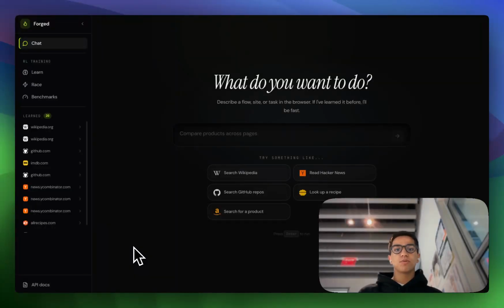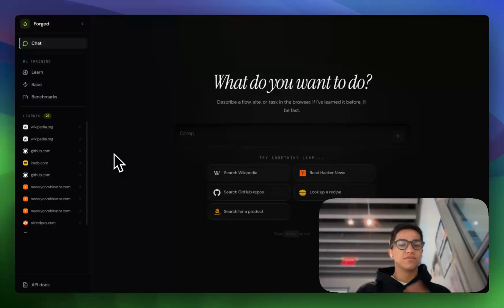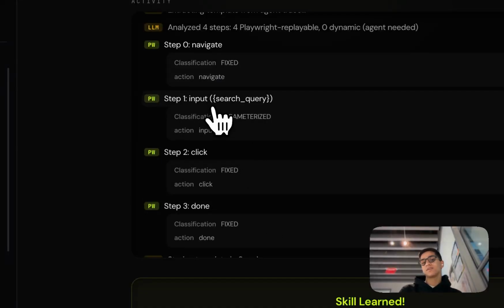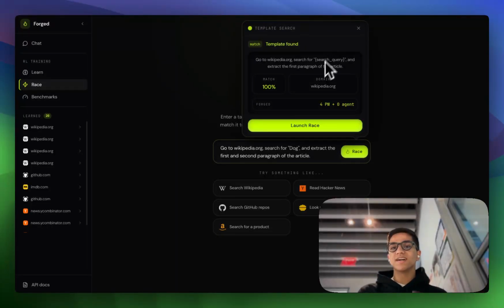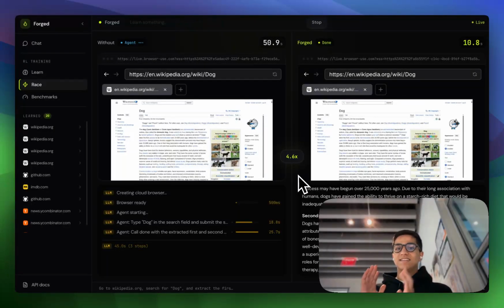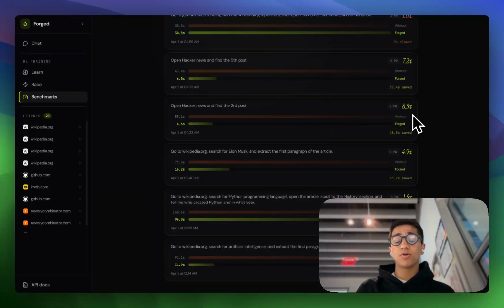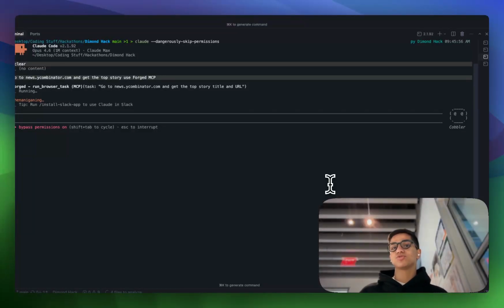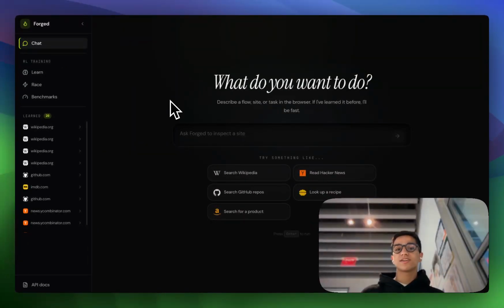Forged AI demo @ Diamond Hack UCSD '26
Inspiration

A Shahed-136 costs $25k. A Tomahawk costs $2M. Both hit the same target. One doesn't need GPS for every meter of flight. It follows a known path and adjusts only when it has to.

I kept watching Browser Use burn 3 seconds per step on things like "navigate to wikipedia.org." It screenshots the page, sends it to Claude, waits, parses the action. For clicking a search button. Every time. What if the agent only called the LLM when it actually needed to think?

Forged watches an agent run a task, then Claude Sonnet classifies each step as FIXED (same every run), PARAMETERIZED (same action, different value), or DYNAMIC (needs reasoning). The deterministic steps become a Playwright template. Next run, Playwright replays them via CDP. The LLM only handles the dynamic parts.

Wikipedia search: vanilla agent 82s, Forged 11s. Same answer. 7x faster. Fraction of the tokens.

Templates generalize. Learn "search Wikipedia for AI," it works for "dogs" without relearning. More templates = fewer LLM calls for everyone.

How I built it (solo, ~20 hours)

Python/FastAPI backend, React/Tailwind frontend.

The pipeline:
Browser Use agent runs → trace captured → Sonnet classifies steps → template generator extracts the deterministic path with CSS selectors and parameterized values → stored in Supabase with pgvector embeddings → on next similar task, Haiku extracts parameters, Playwright replays known steps, and if all complete I skip the agent entirely and pull the answer from page DOM with a single Haiku call.

Matching uses OpenAI text-embedding-3-large with normalized structural text and domain/action-type boosting.

Built a step filter (Haiku) that decides which template steps apply to task variations, and implemented on_failure strategies (continue, retry, fallback).

MCP & open source

Forged exposes an MCP server. Plug it into Claude Code, Cursor, or any MCP-compatible tool. Your coding agent calls forged_browse to run browser tasks at template speed. Skills learned in one session carry over.

Keeping it fully open source. The template database gets more valuable as people contribute. Every user makes the system faster and cheaper for everyone else.

Challenges

Conservative classification. "Click first search result" was DYNAMIC because content changes. But structurally it's always click .result:first-child. Rewrote the prompt to bias toward FIXED. Speedup: 1.0x → 5.7x.

Embedding mismatch. Templates and queries used different text formats. Similarity was 15–20% too low. Fixed by normalizing both to structural skeletons.

The 35-second wall. After Playwright finished in 5s, the agent spent 35s "reading the page." Added fast extraction: grab innerText, send to Haiku, answer in 1s. Agent skipped.

80% of browser agent steps are deterministic. The LLM burns tokens on decisions already made last time. Splitting known path from genuine reasoning is a multiplier on any agent, and it compounds.

What's next

Open source community templates. Self-improving templates that promote DYNAMIC steps to FIXED over time. Deeper MCP integration.

The endgame: browser agents on Playwright rails that only call the LLM when they hit something genuinely new.